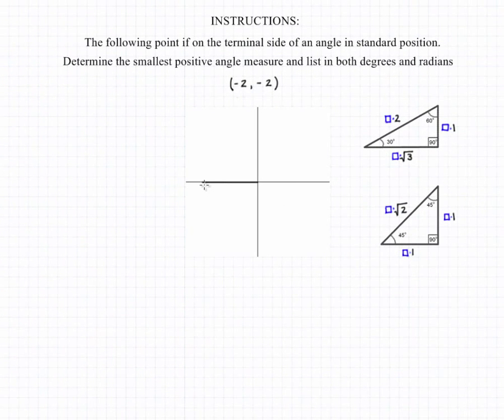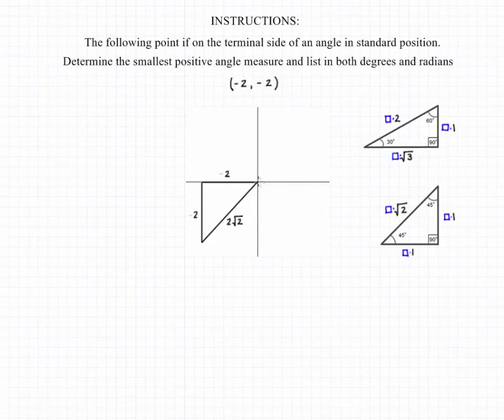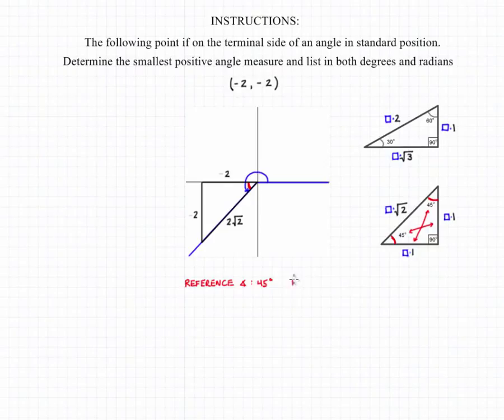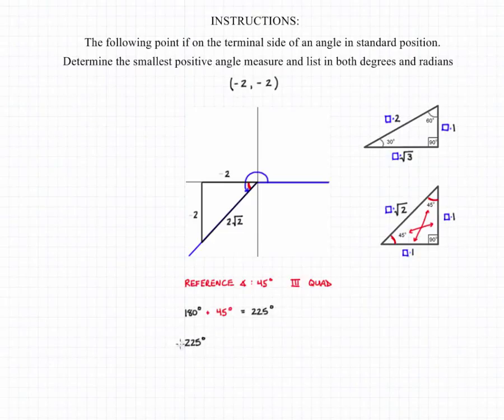Determining Angles 3A